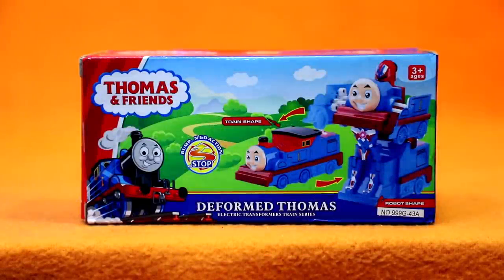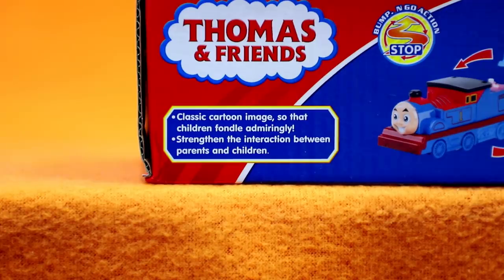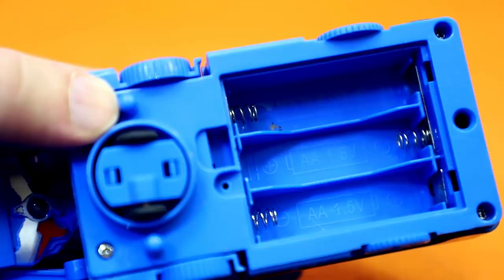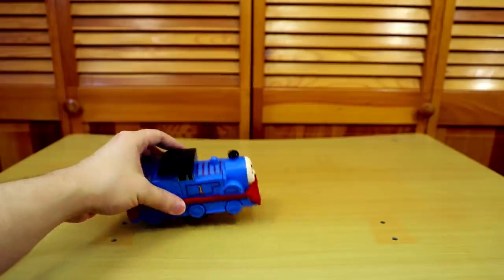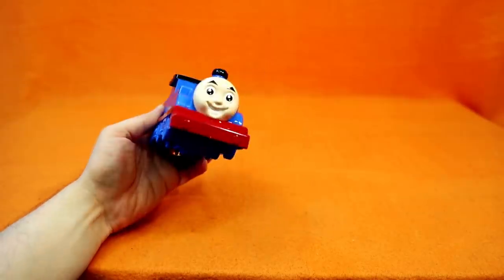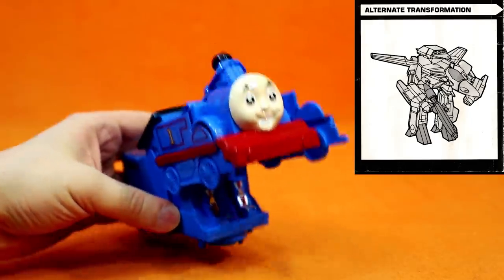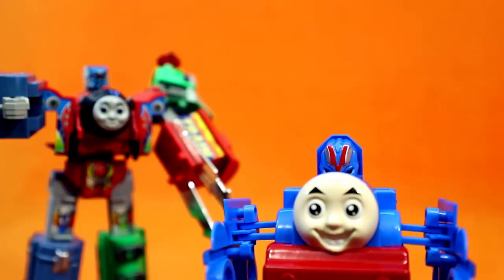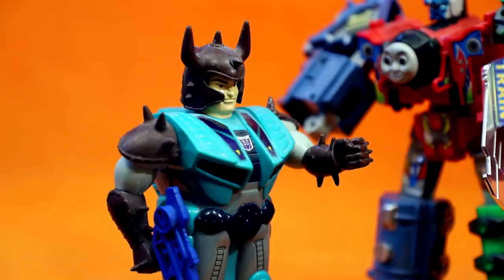Deformed Thomas Transformer - Bootleg Zones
Thomas the Tank Engine is up to his old bootleg tricks by becoming a Transformer again!